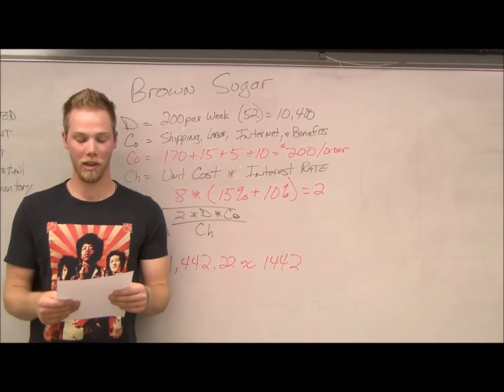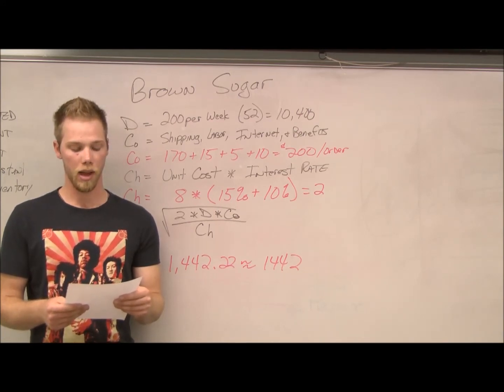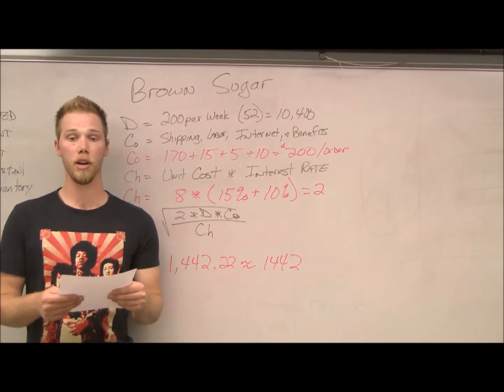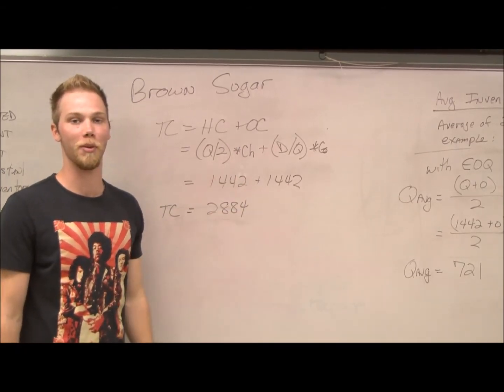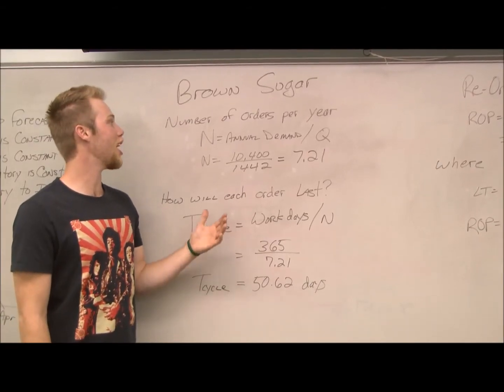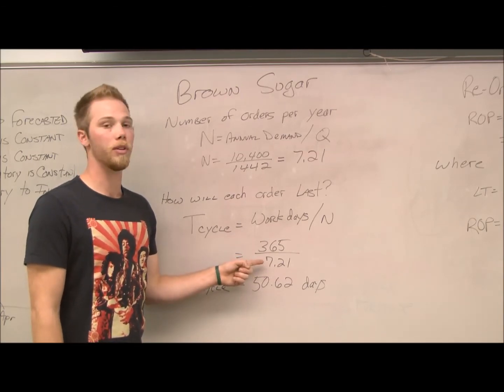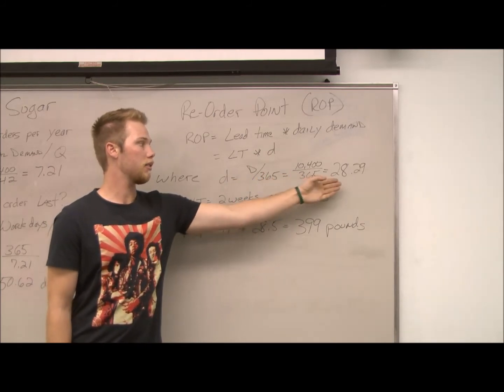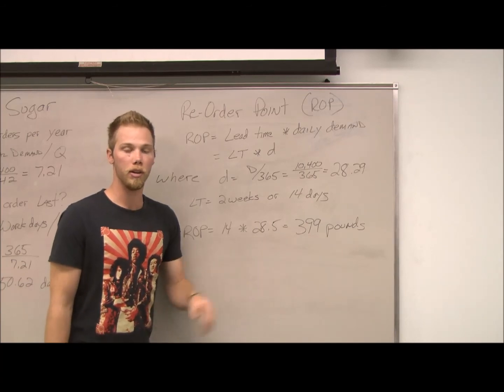Economic Order Quantity Translation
Economic Order Quantity